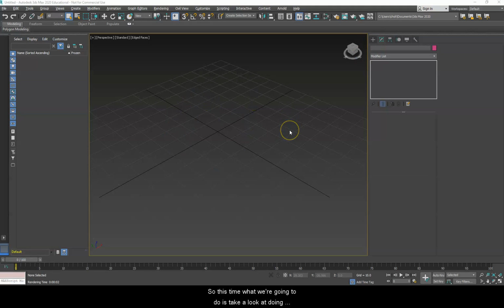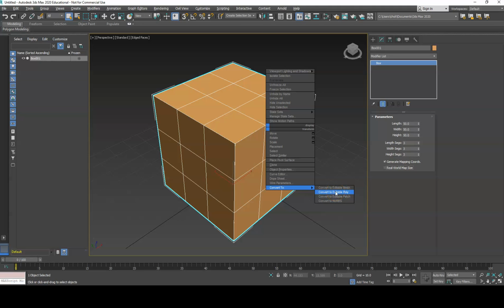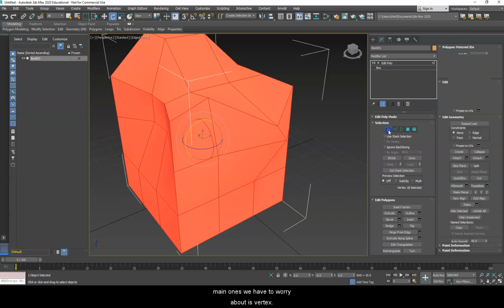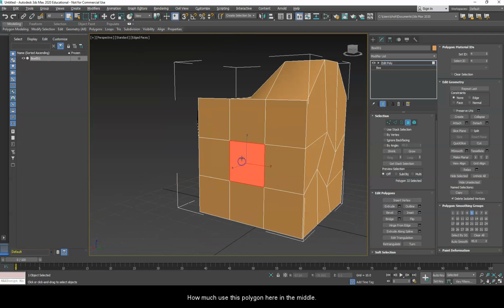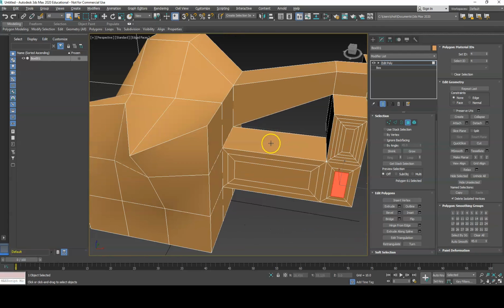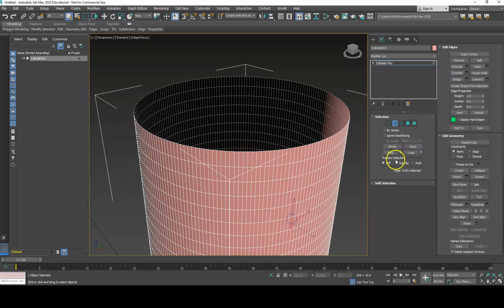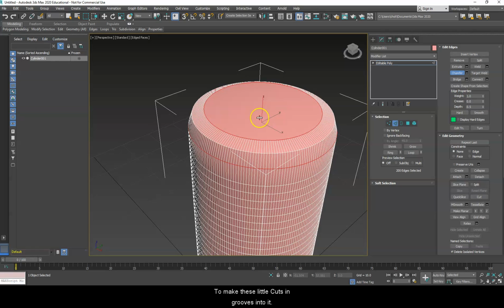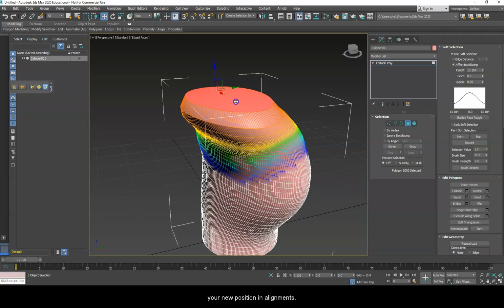3Ds Max: Edit Poly Basics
3Ds Max: Edit Poly Basics